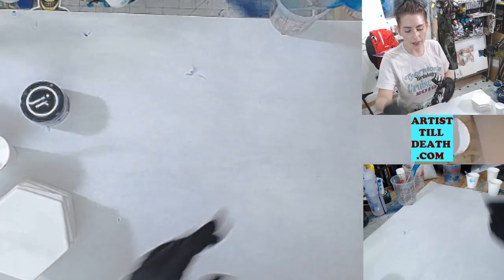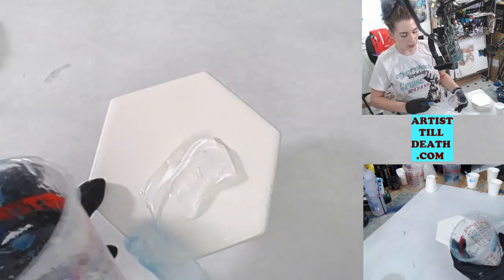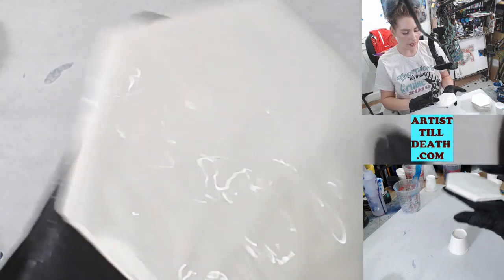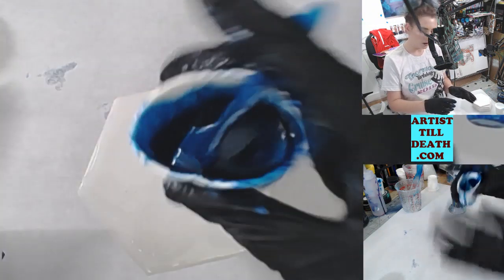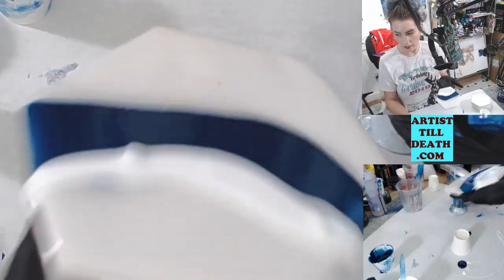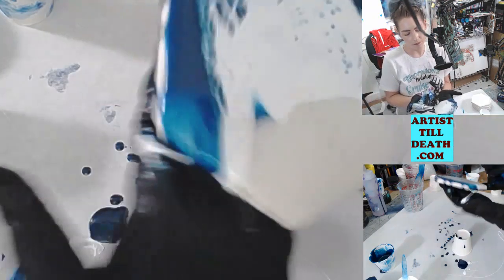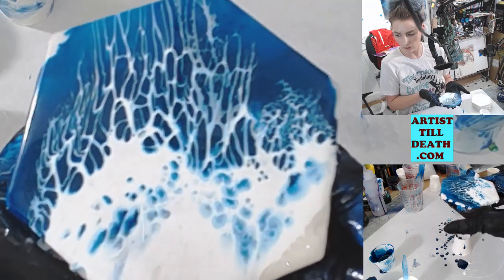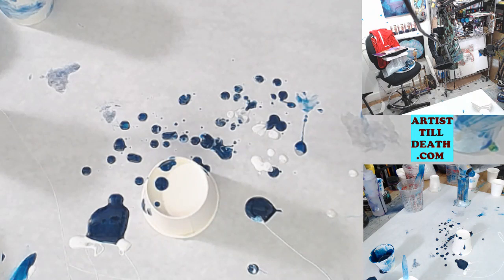HOW TO GET OCEAN WAVE CELLS! complete tutorial (3 min video)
Happy Arting!